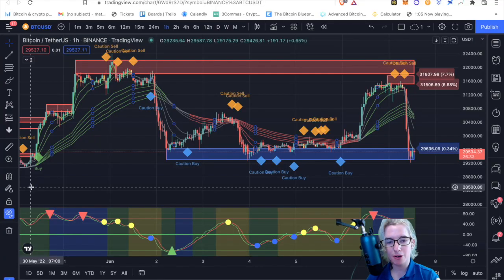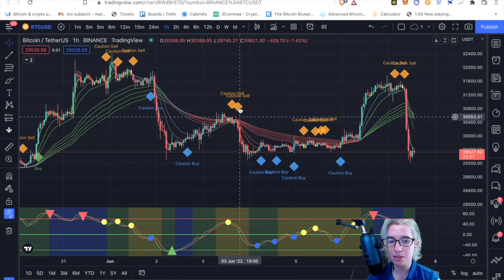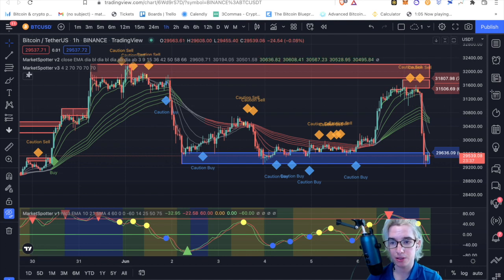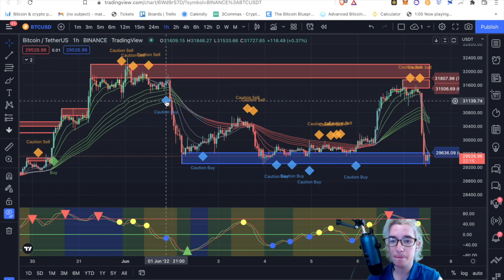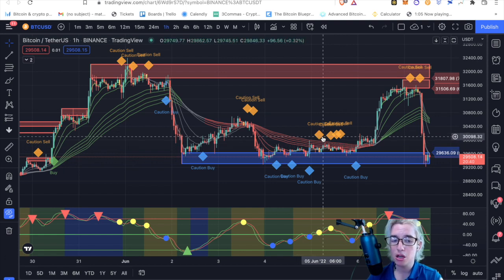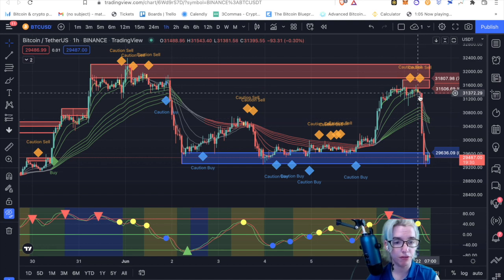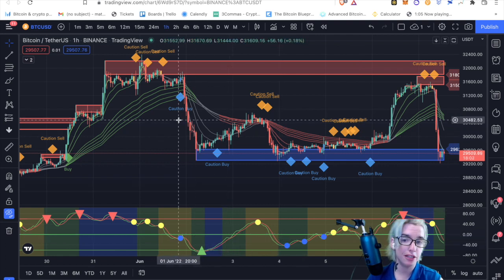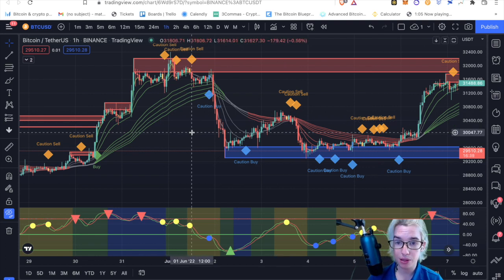Extremely Accurate BUY And SELL Signals Indicator for Crypto!!!!!! Market Spotter - Tutorial Guide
Market Spotter is an extremely accurate buy and sell signals trading indicator.

All the information shared in this video are my own personal views and do not necessarily represent those of Cryptojack or the Bitcoin Blueprint. No one can predict the direction of the market! It can go up or down equally.